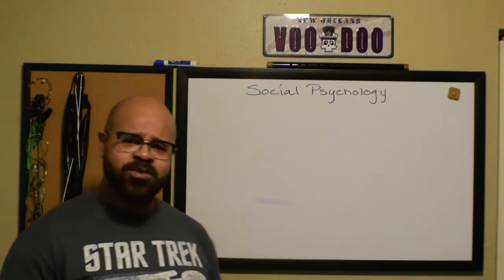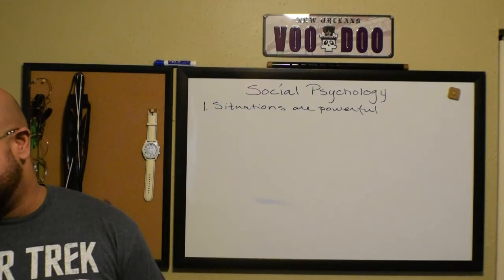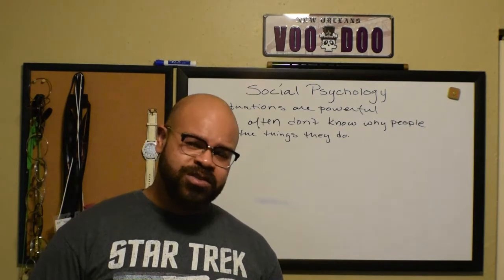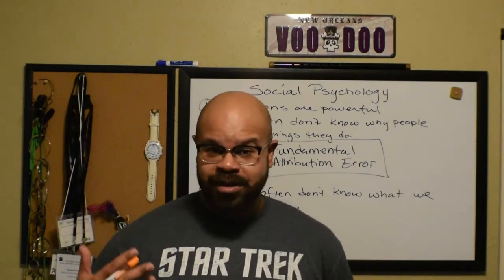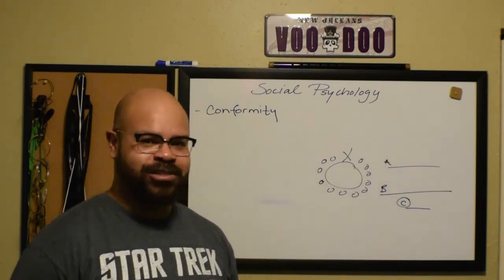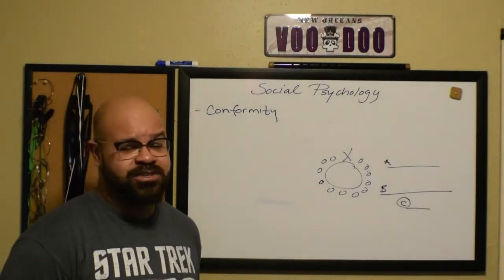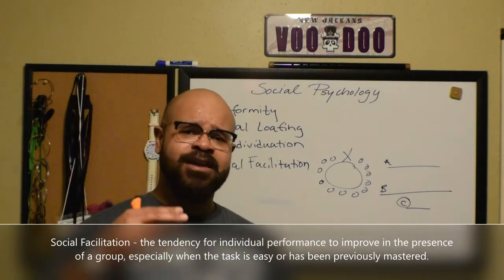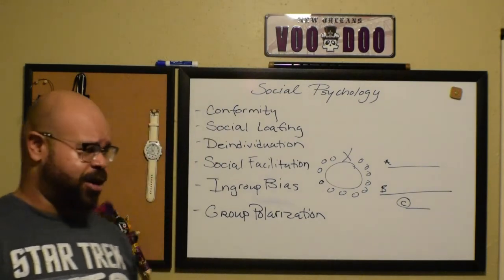Social Psychology Lecture